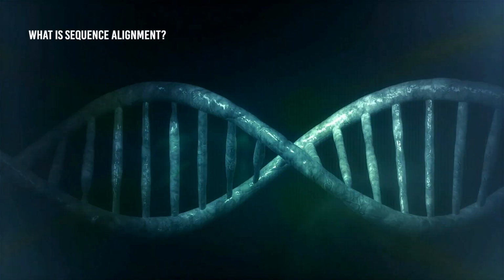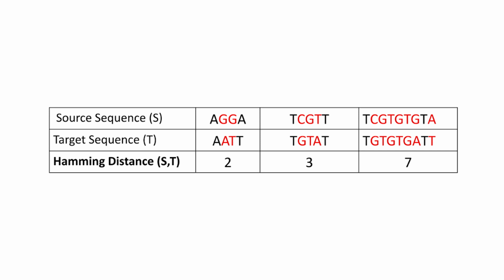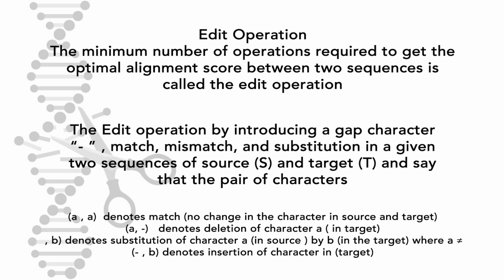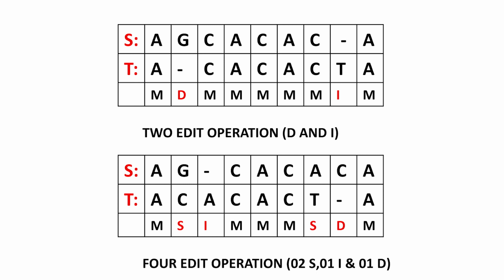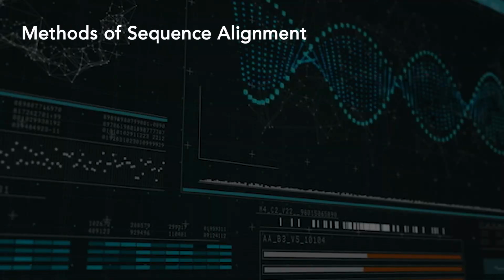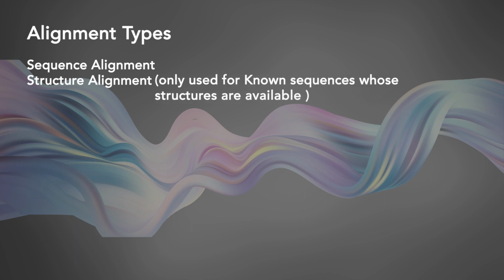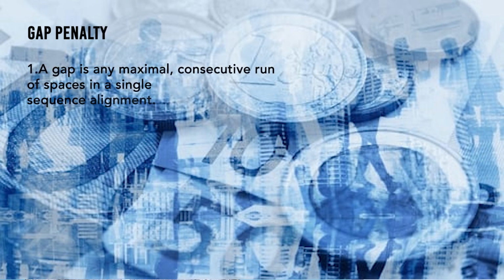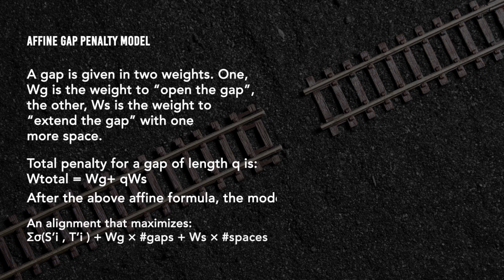Basic Local Alignment Search Tool (L1)